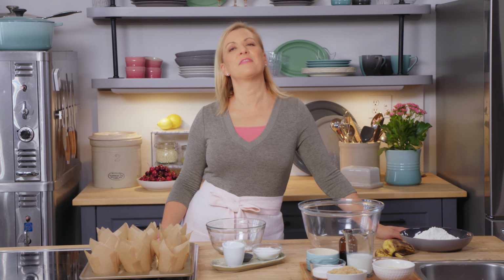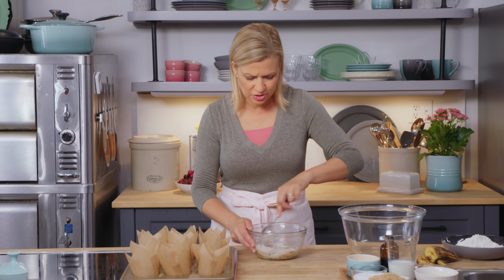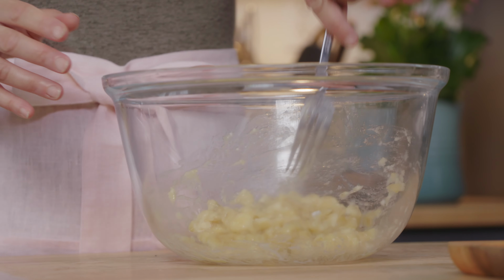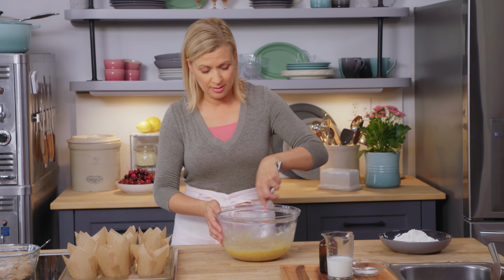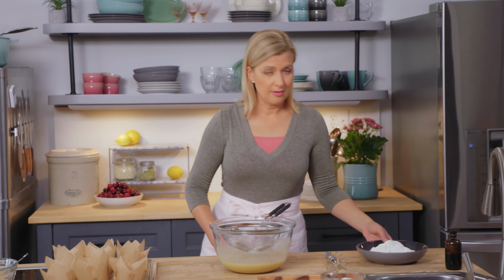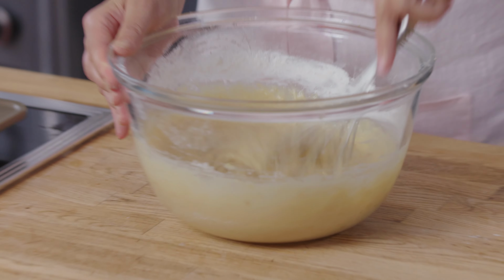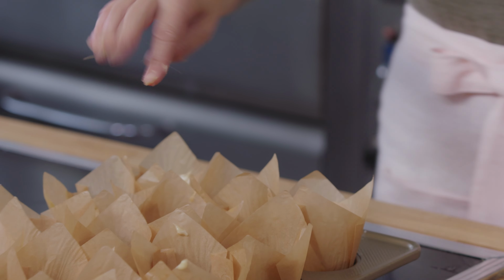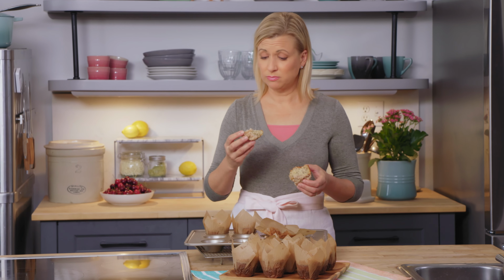Described Video | Banana Muffin Recipe | Anna's Occasions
This video is presented with Described Video for the visually impaired.

Anna Olson makes the best Banana Muffins!

Recipe

Makes 12 jumbo or 18 regular muffins
Cook Time: 30 minutes for jumbo, 20 minutes for regular muffins

Ingredients

Crunchy Streusel
½ cup (75 g) all-purpose flour
1/3 cup (70 g) granulated sugar
½ tsp ground cinnamon
¼ cup (60 g) unsalted butter, melted

Muffins
2 large, very ripe bananas
½ cup (115 g) unsalted butter, melted (still warm is OK)
½ cup (100 g) granulated sugar
½ cup (100 g) packed light brown sugar
2 large eggs
1 tsp vanilla extract
½ cup (125 mL) buttermilk
1 2/3 cups (250 g) all-purpose flour
1 tsp baking powder
½ tsp baking soda
¼ tsp fine salt

1. Preheat the oven to 375°F (190°C).  Line one 12-cup muffin tin with XL tulip paper liners or 2 pans with 18 regular liners.

2. For the crunchy streusel, stir the flour, sugar and cinnamon together in a small dish.  Stir in the melted butter – the mixture may seem paste-like at first, but as it sits it will become crumbly.

3. Mash the bananas well in a large mixing bowl. Whisk in the melted butter, granulated sugar and brown sugar.  Whisk in the eggs and the vanilla, followed by the buttermilk.  Sift in the flour, baking powder, baking soda and salt and whisk just until smooth.

4. Scoop the batter into the muffin tins and crumble the streusel on top of each muffin.  Bake for about 20 minutes for regular muffins and 30 minutes for the XL muffins.  Cool the muffins for 10 minutes in the tin before removing to a rack to cool completely.

The muffins will keep for up to 3 days in an airtight container.